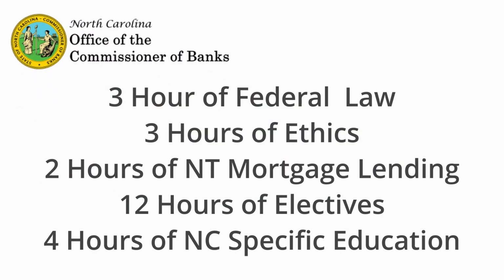How To Get Your North Carolina Mortgage License - Guide for Aspiring MLOs and Career Changers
In this informative video, we break down the essential steps to obtain a North Carolina mortgage loan originator (MLO) license, crucial for anyone aiming to enter the mortgage industry in the Tar Heel State.

We'll guide you through the North Carolina Commissioner of Banks (NCCOB) as the licensing agency for MLOs.  From registering with the Nationwide Mortgage Licensing System (NMLS) to completing North Carolina-specific pre-licensing education and passing the SAFE Mortgage Loan Originator Exam, we provide actionable insights for a smooth licensing process. Additionally, we highlight key requirements such as FBI criminal background checks, credit report authorizations, and company sponsorship, ensuring thorough preparation for your new career in the North Carolina mortgage industry. Start your journey with confidence and access top-quality pre-licensing education resources to meet your specific needs

Here are the Fees associated with each type of license in North Carolina.
NMLS Approved Education: 24 Hours
NC Specific Education: 4 Hours
NC License Fee: $125.00
NMLS Processing Fee: $30.00
Credit Report Fee: $15.00
Background Check Fee: $36.25